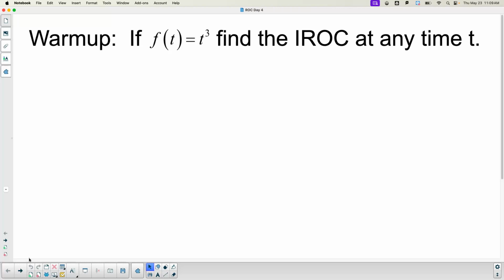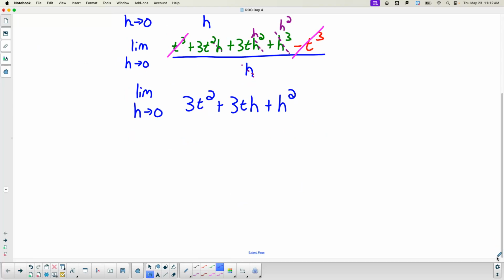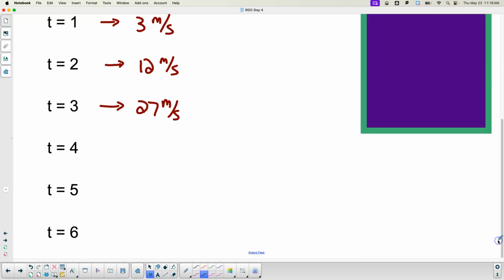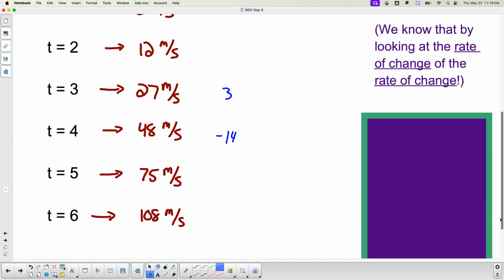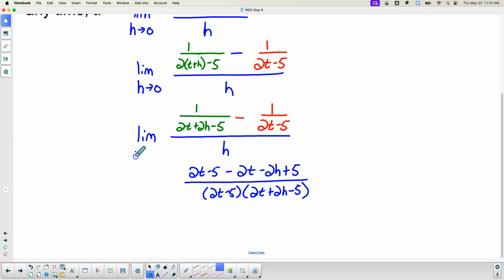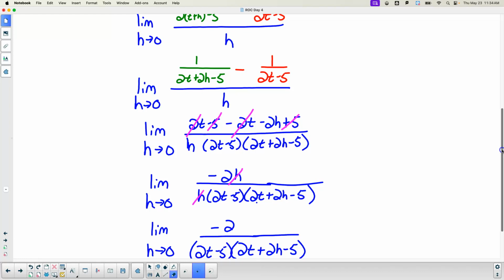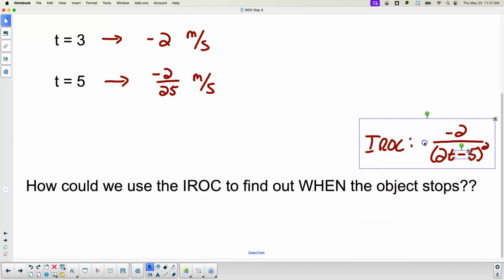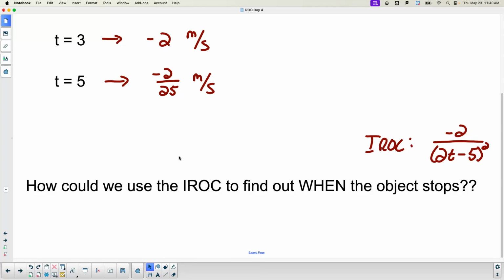May 23 - RoC Day Four